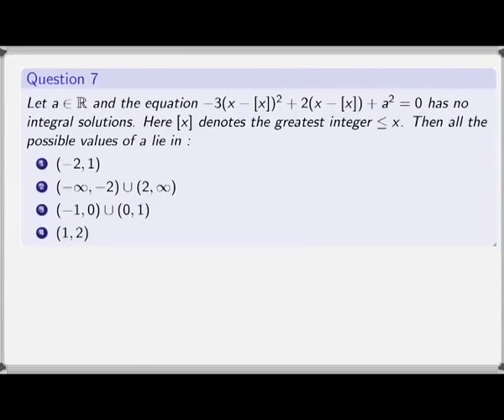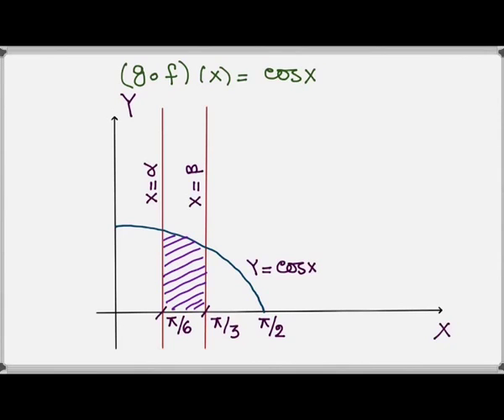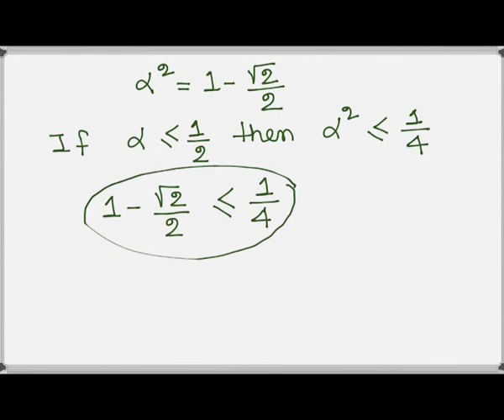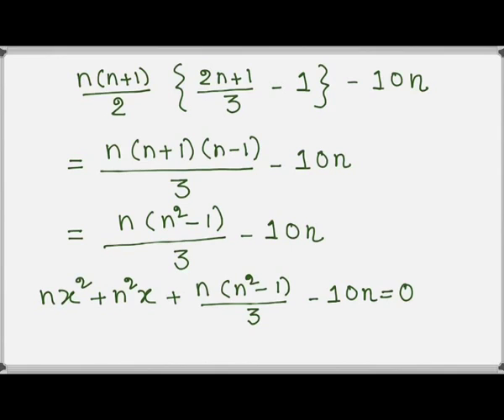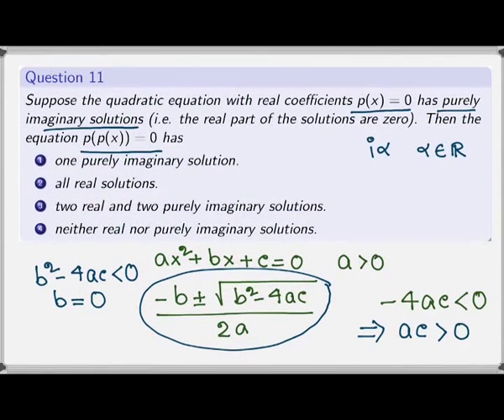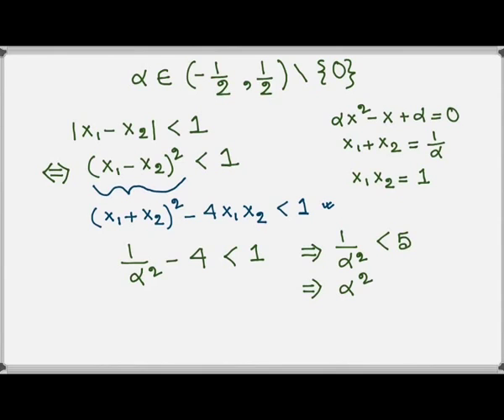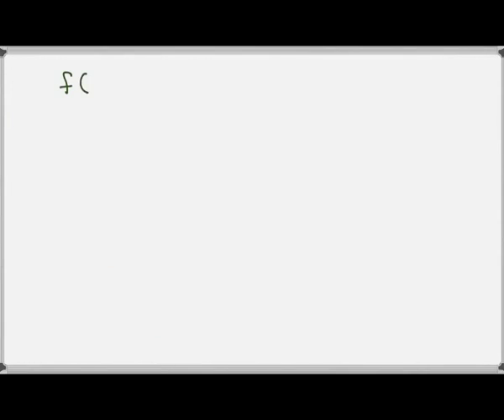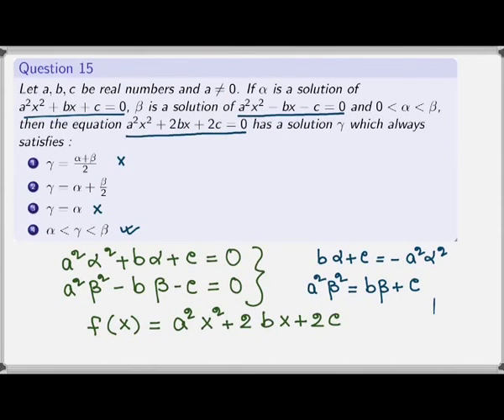Quadratic Equations: LECTURE - 2